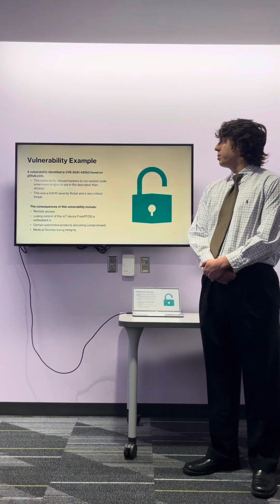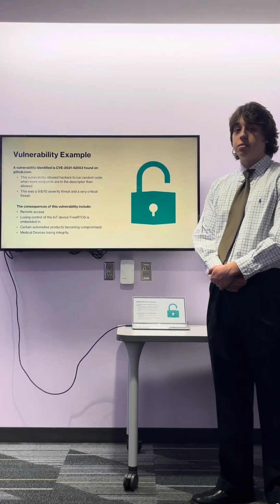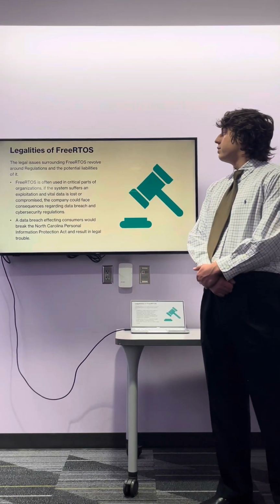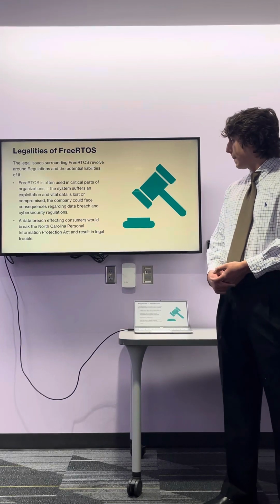VBP By Michael Frederick